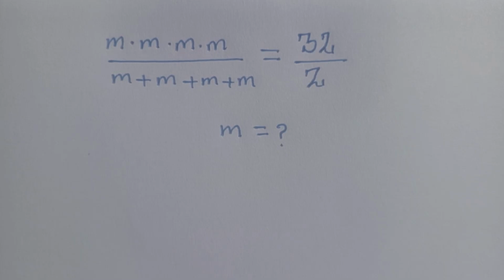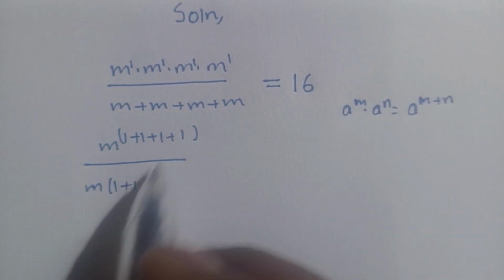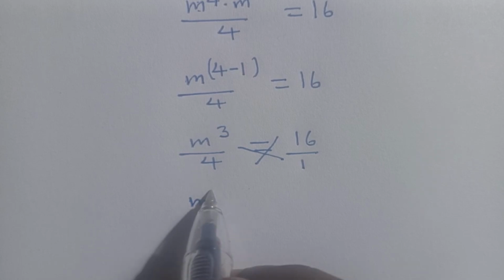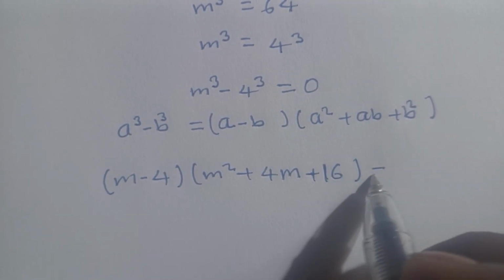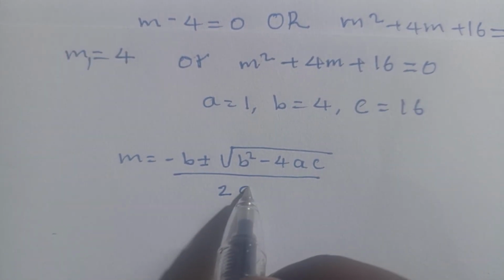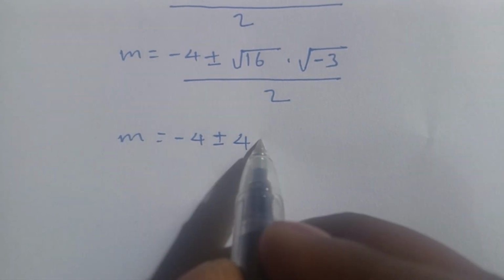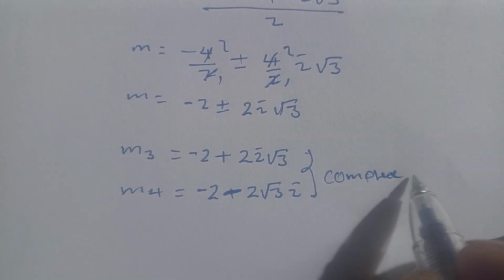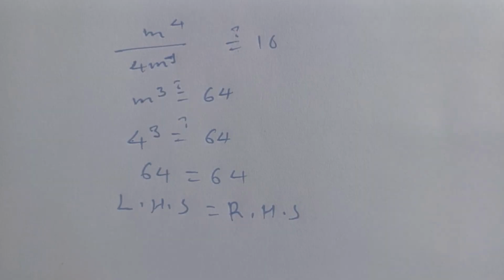International Olympiad maths | Genius level math challenge | Quick math IQ Test!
Welcame to maths lecture YT channels ❗️🔔🔔📢
Are you struggling with math? don't worry.we have got you covered! Our mission is to make maths easy,fun & accessible for every one. From basic arithmetic to complex algebra.we break down difficult concepts to simple.